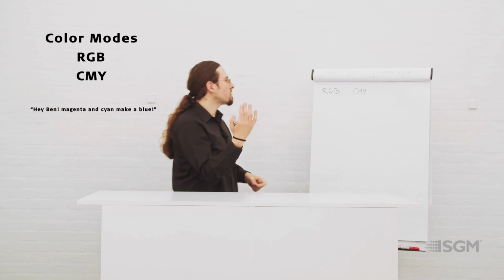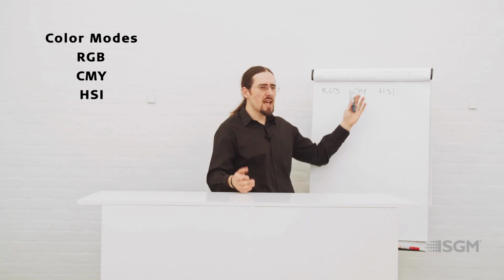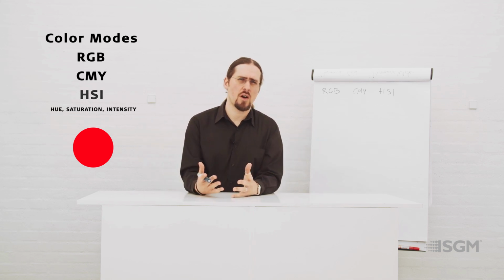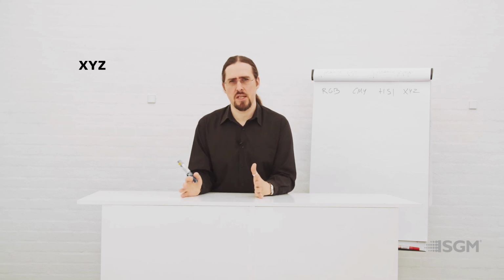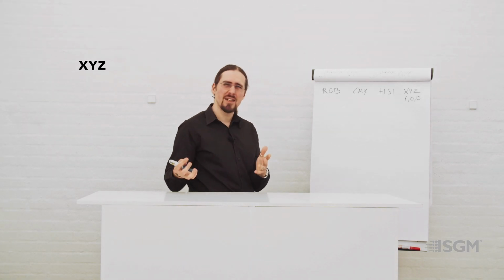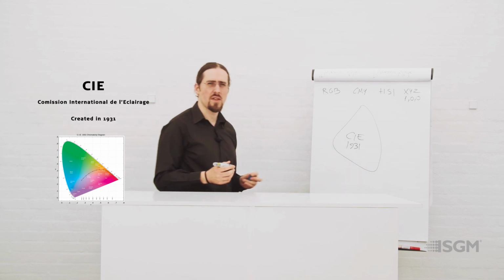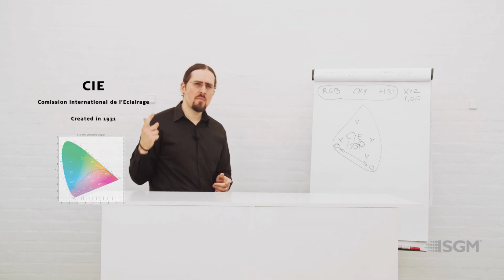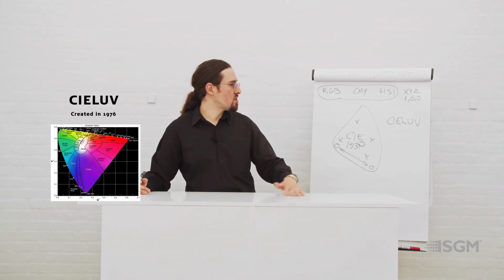Lighting for beginners: RGB, CMY, HSI and XYZ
A riot of colors

We learn more about color mixing and color space – CMY, RGB, HSI, XYZ, CIE and CIELUV – get to know more about what these acronyms mean.